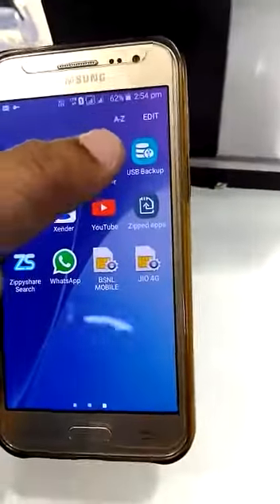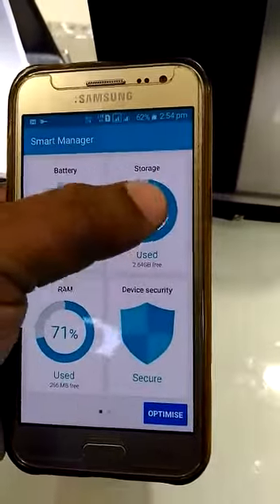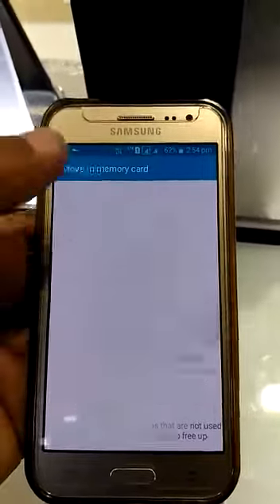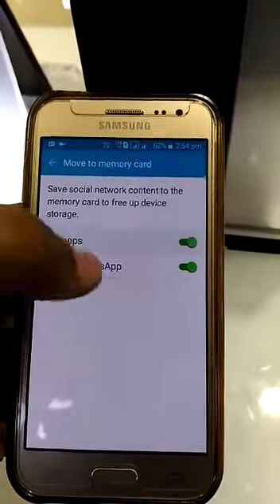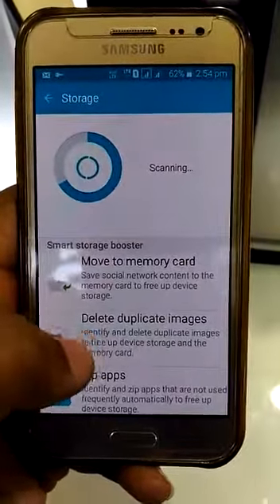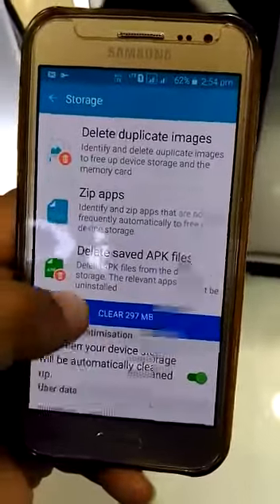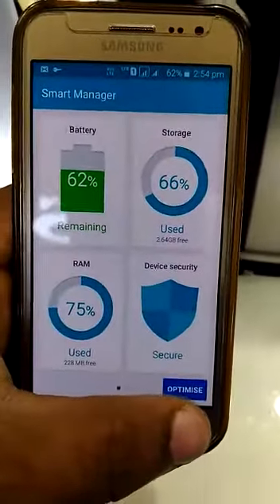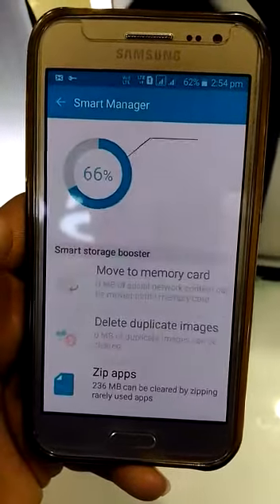How to change whatsapp media's to SD card easily